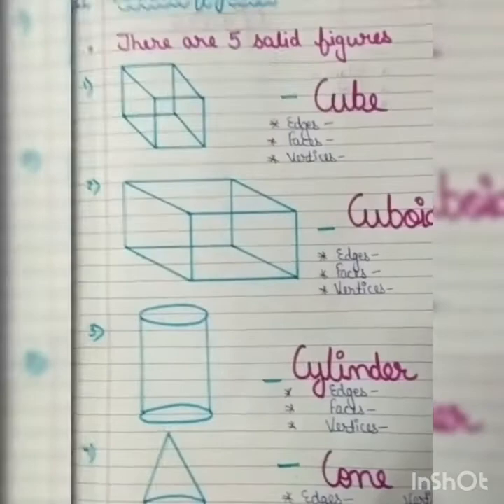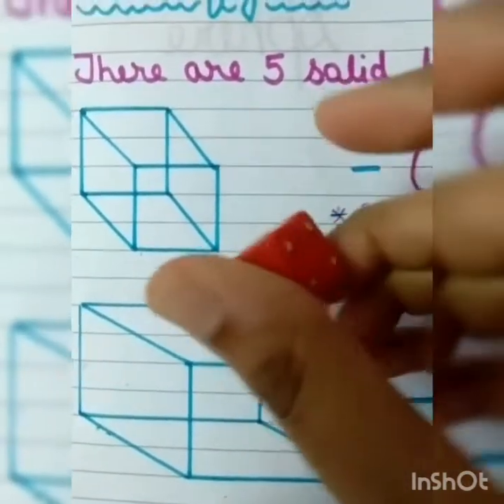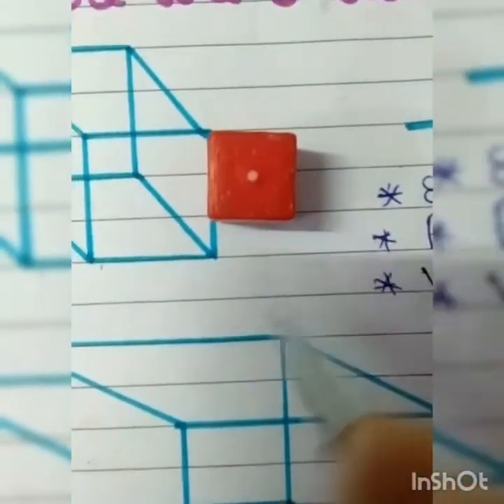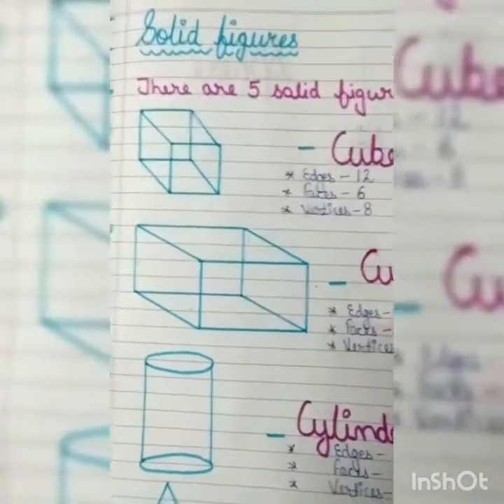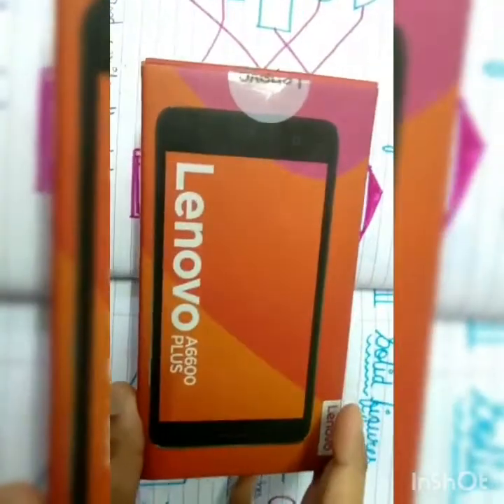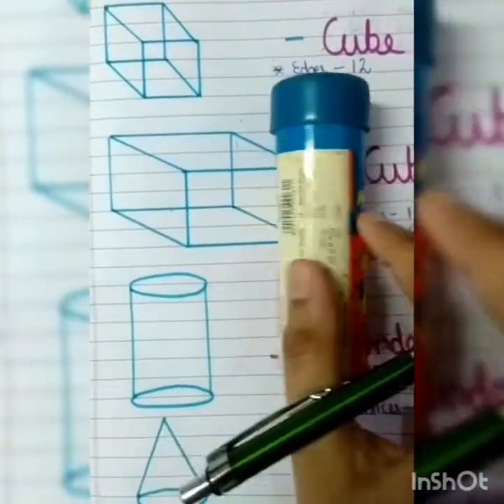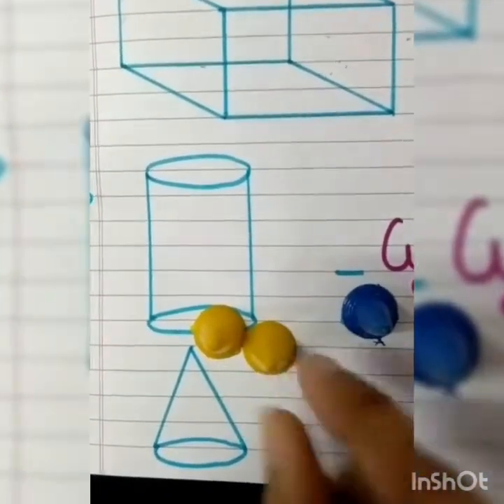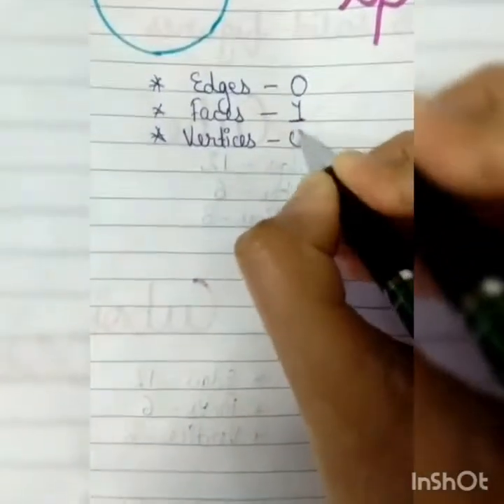khan online teaching # Solidshapes Solid Shapes | 3D Shapes | Faces,Edges,Vertices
Solid Shapes | 3D Shapes | Faces,Edges,Vertices | Maths for kids | Grade1